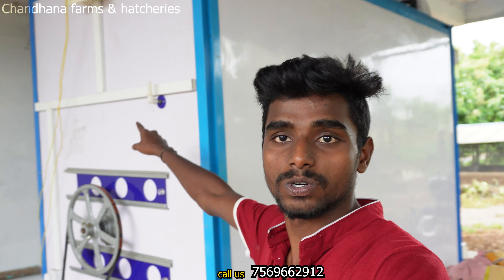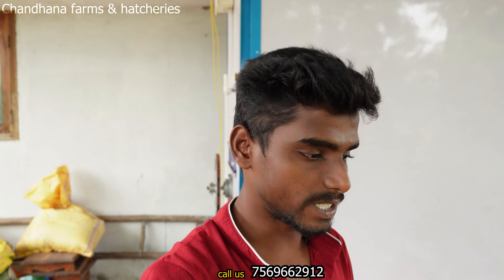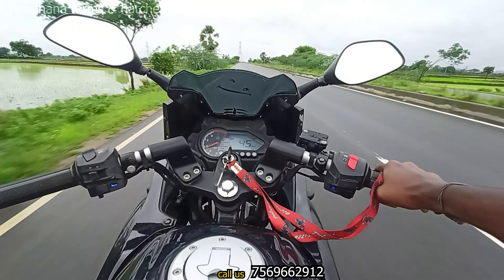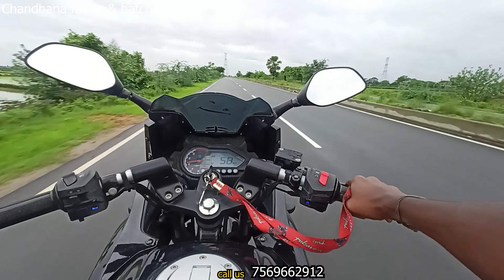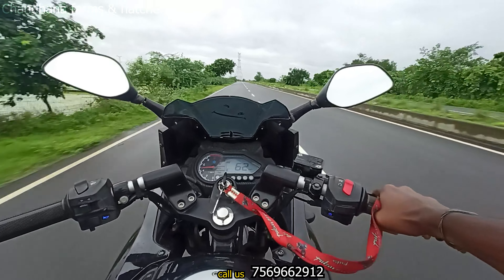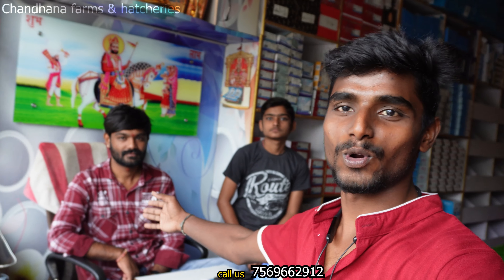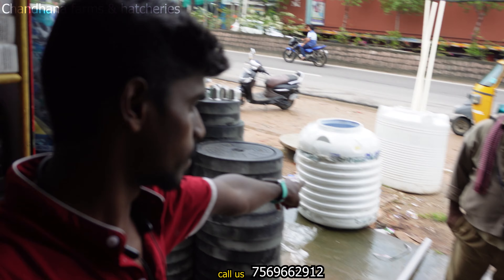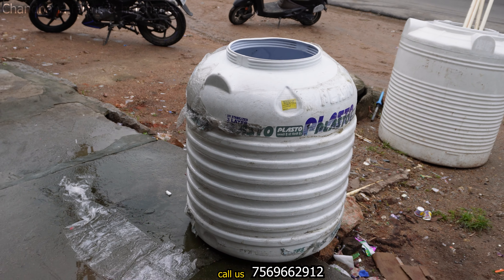natu kodi pillalu sale | hatching process | hatching machine humidity setup | chandhana farms